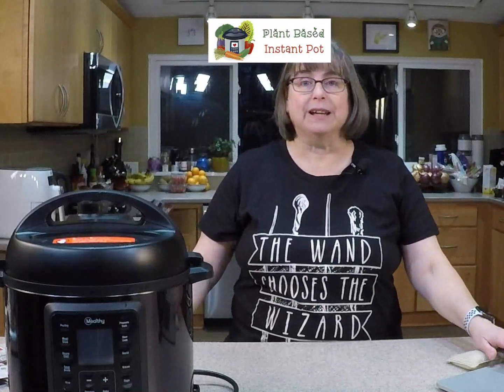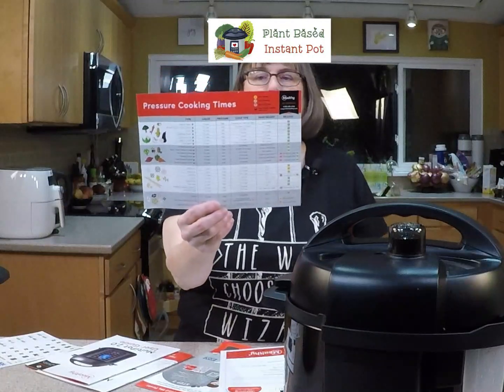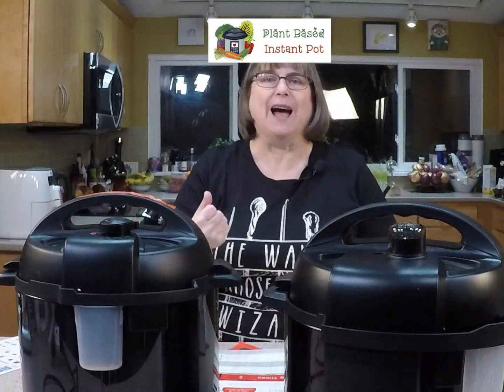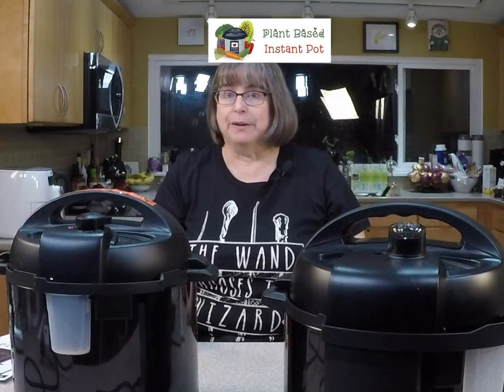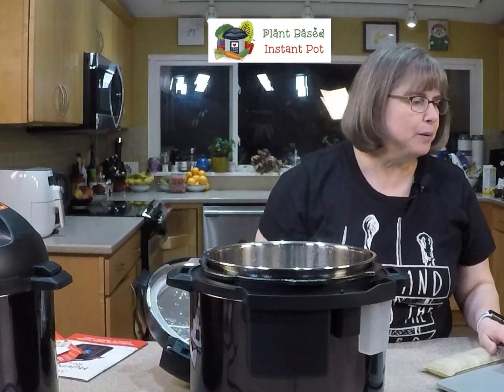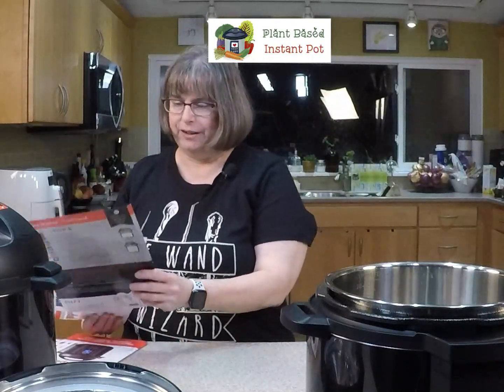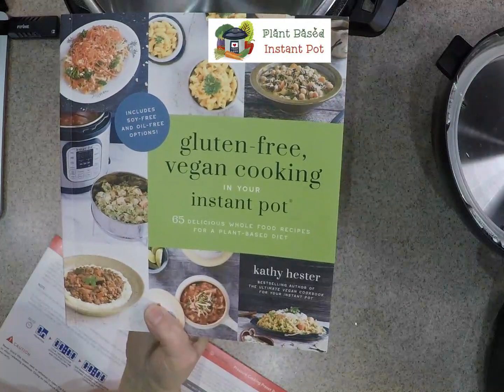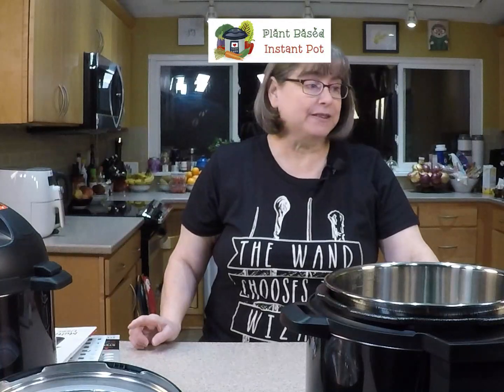Scared to do a quick pressure release? Mealthy 2.0 is your answer!!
I finally got one of the Mealthy 2.0! I show you its new hands free pressure release and we talk about all the goodies that come along with it.

Be sure to leave any questions you have in the comments.

Check it out here and snag one if you're interested! (If you buy through that link I do receive some compensation at no additional cost to you.)